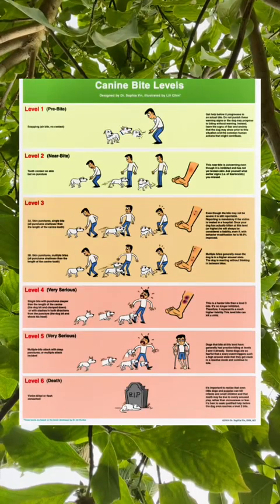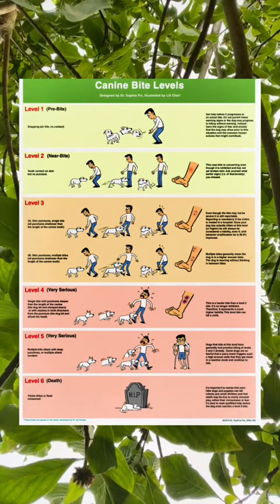Dog Bites Part 1